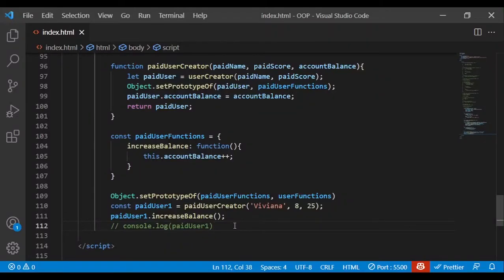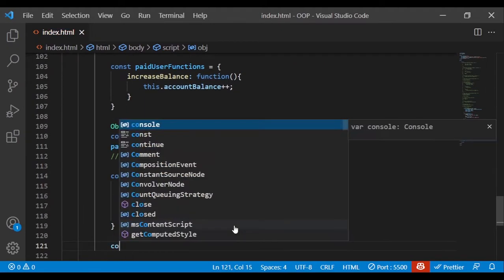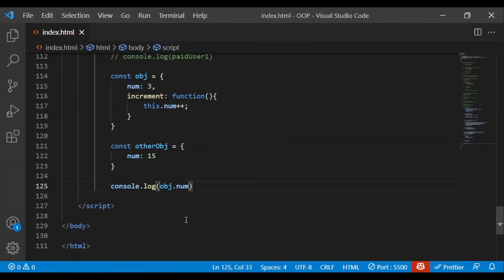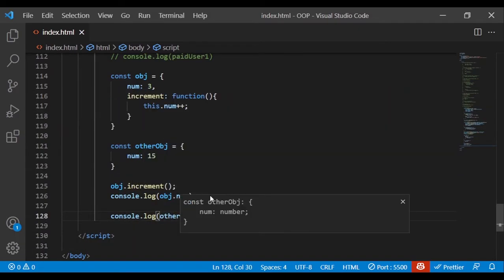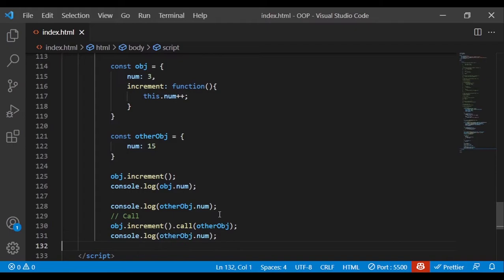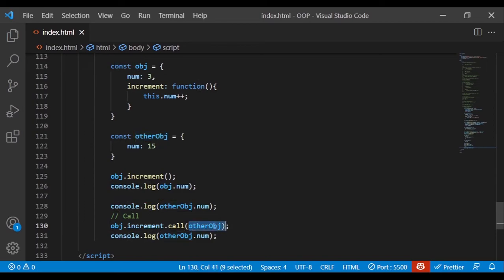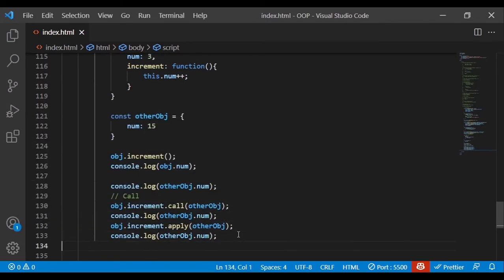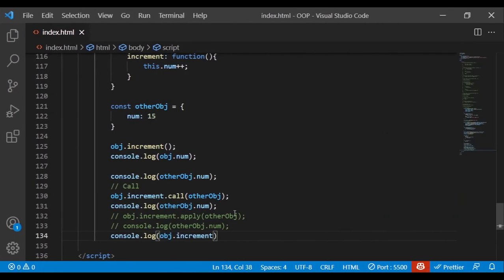Call and Apply Methods | Object Oriented Programming in JavaScript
Hello Everyone!
This video is about how call method and apply method works in object oriented programming in JavaScript and how can we use the power of call to apply a method to different objects.